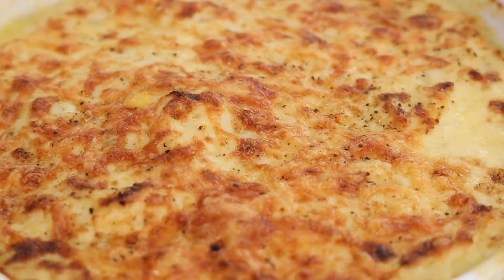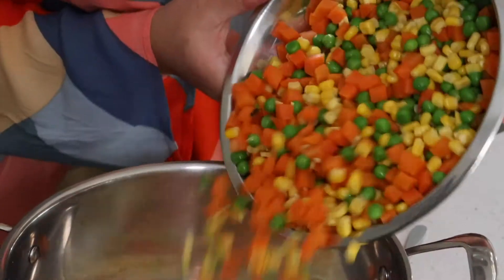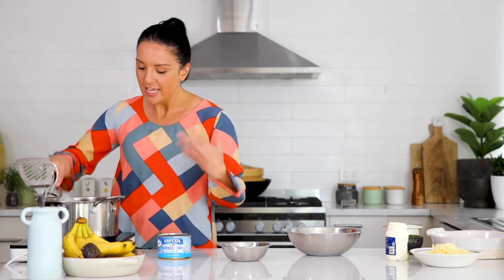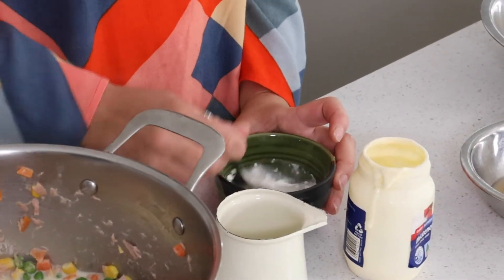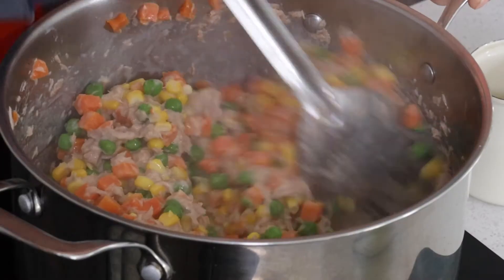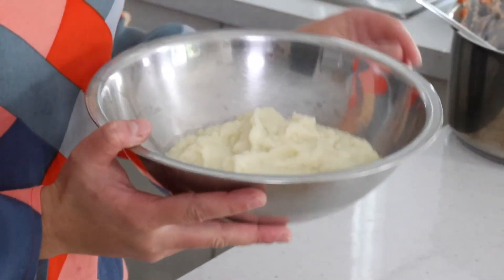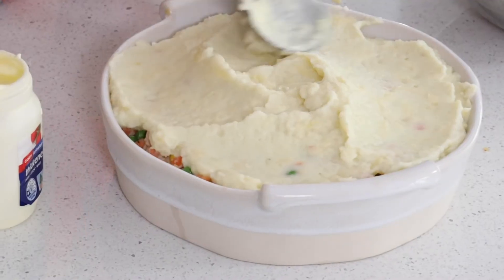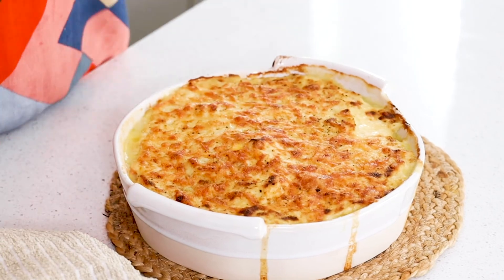Winter Warmer Recipes - Cheesy Fish Pie with Cauliflower Mash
You may know her as The Wholehearted Cook or from the kitchens of MasterChef Australia - Dani Venn has teamed up with Forest Lake Shopping Centre to share a series of easy-to-follow and budget-friendly whole food recipes that you can re-create at home.

We’ll be adding two new recipes, complete with beginner-friendly videos, every second Sunday over the coming Winter months, so mark your calendar and get your best apron ready for some MasterChef-quality cooking in your kitchen!

View the full recipe details and check out more recipe ideas on our